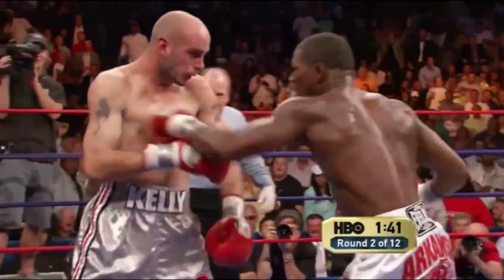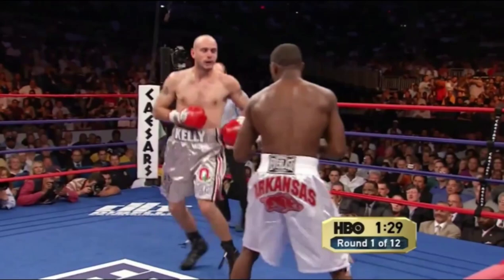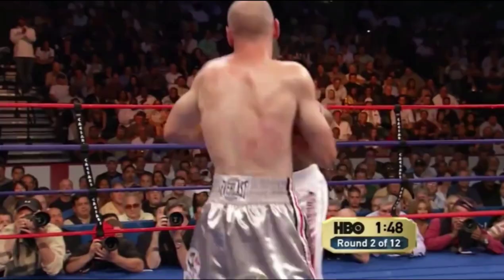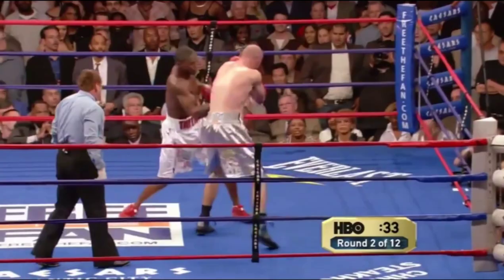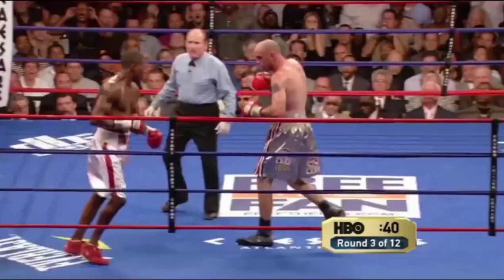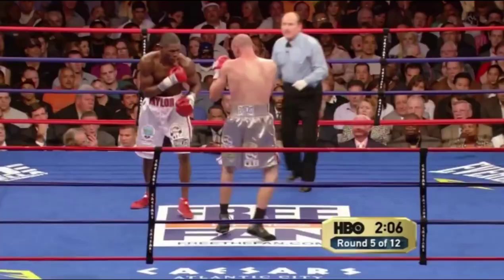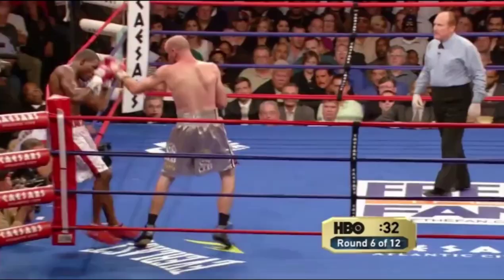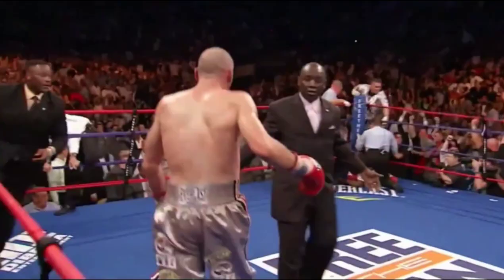Down But not Yet out..by Kelly Pavlik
Down and nearly out in the second round, Pavlik rallied to score a massive seventh-round knockout of Jermain Taylor to seize the world middleweight championship Saturday night